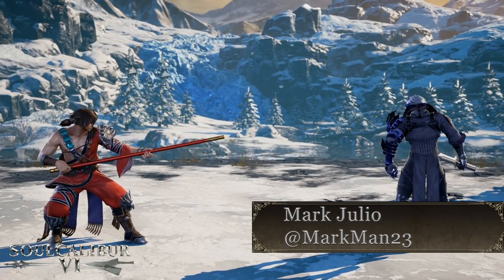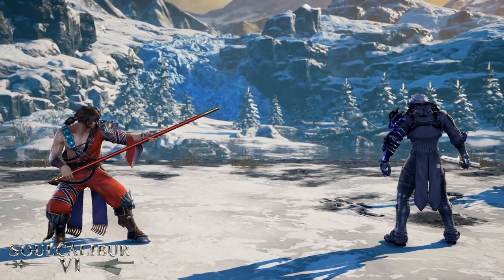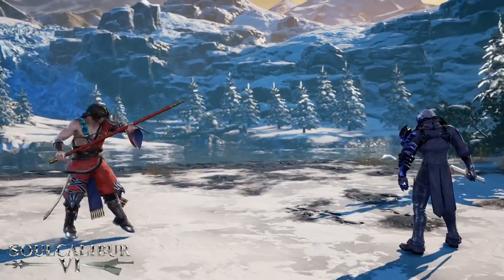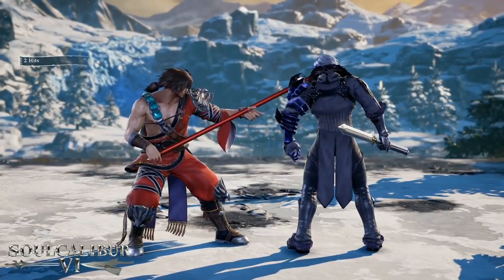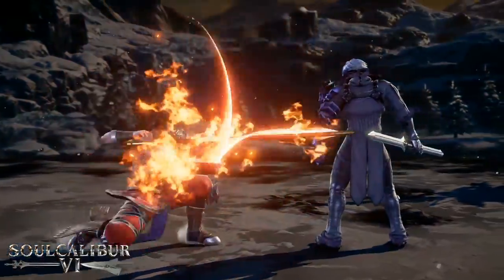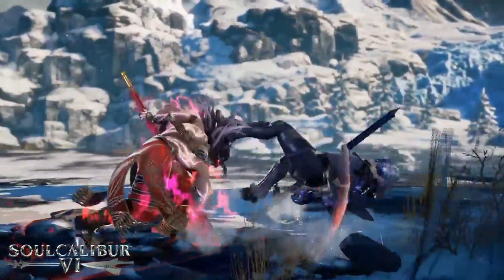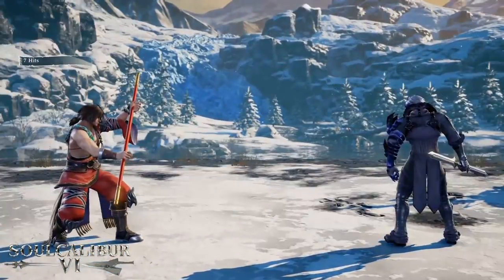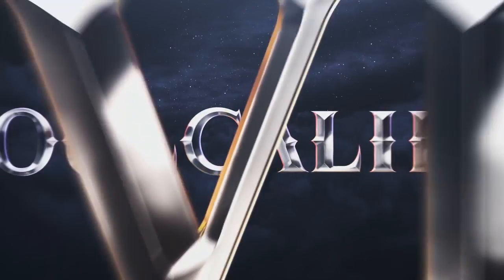SOULCALIBUR VI - Basics of Combat ft. Mark Julio | PS4, X1, PC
Get a step-by-step tutorial on the basics of combat in SOULCALIBUR VI! MarkMan23 gives a breakdown of the attacks to use when the game launches on Oct. 19th!

Are you ready to step back onto the stage of history? Reserve your copy of SOULCALIBUR VI today